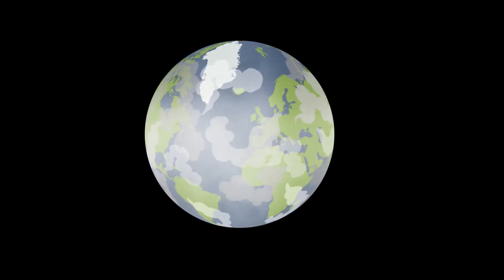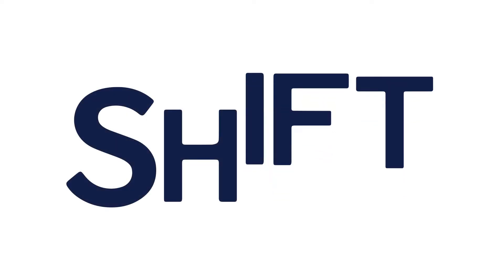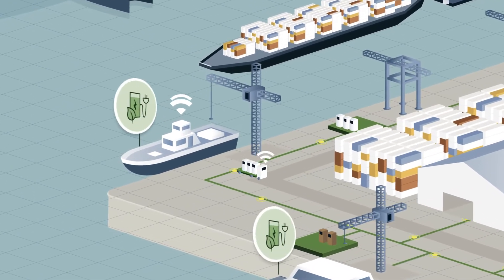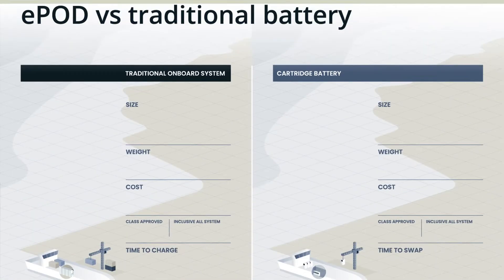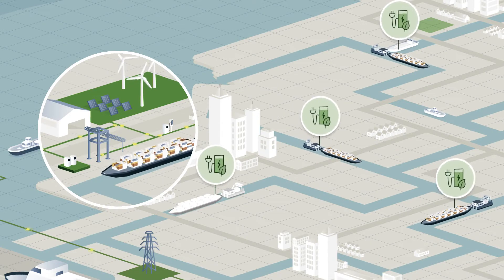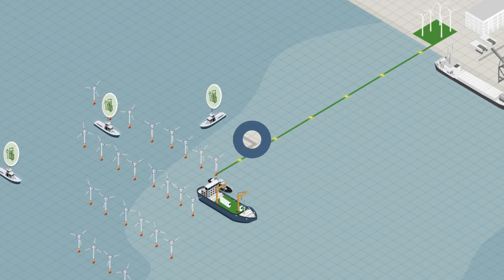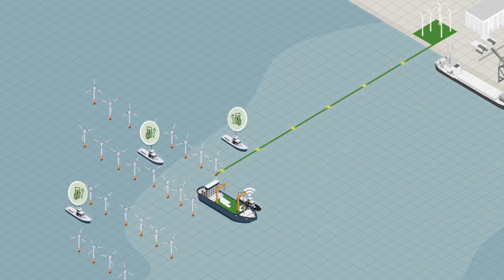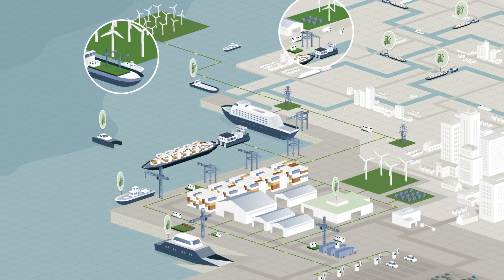PwrSwäp - A Practical Solution to Shift 2 Clean Energy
Shift’s practical pay-as-you-go PwrSwäp service gives customers clean energy with more reliability and less risk. Customers save money from day one, while meeting climate action and ESG goals through electrification.